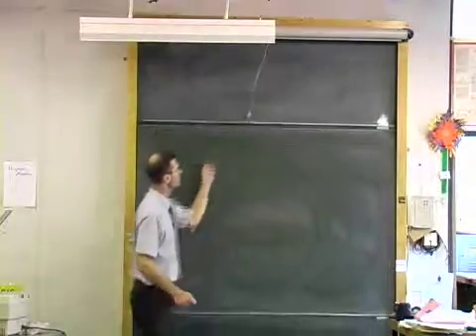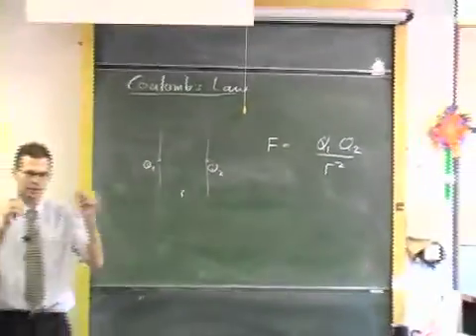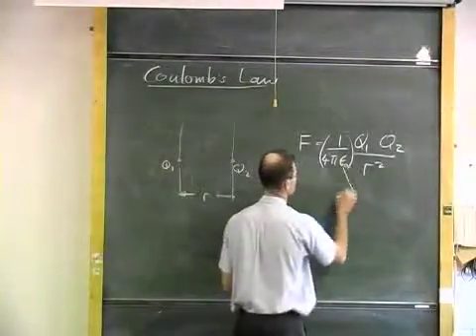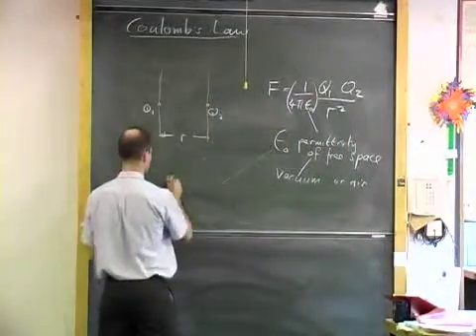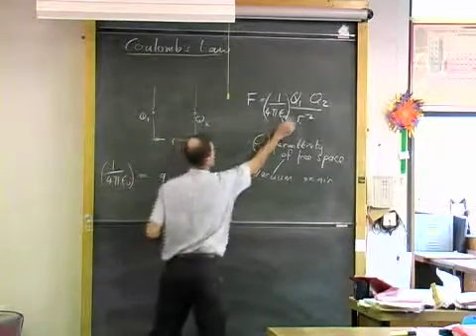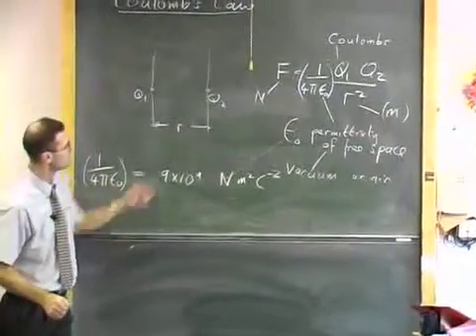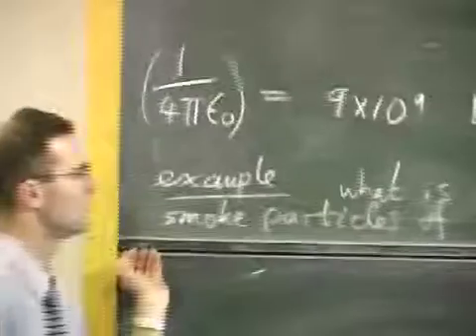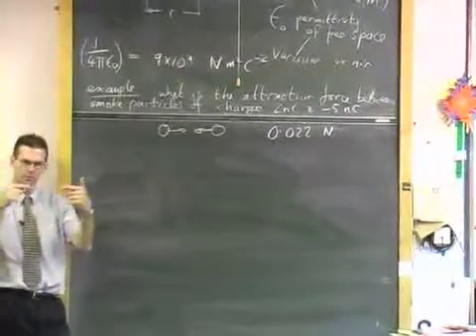HVLC Phy V151Elec1aCoulombsLaw